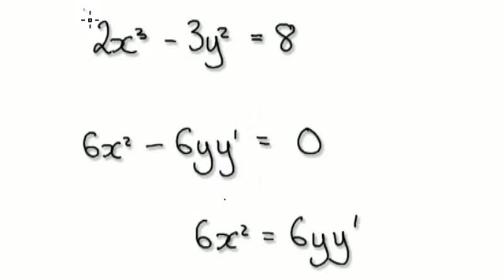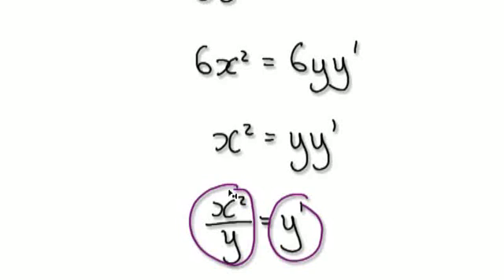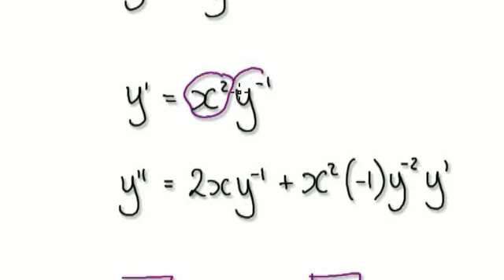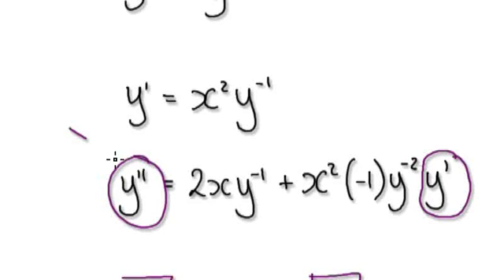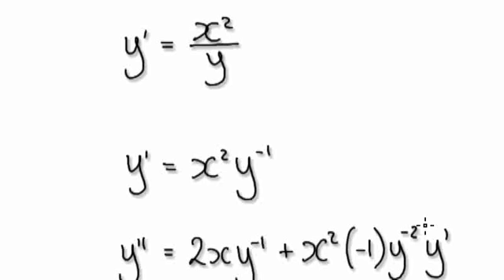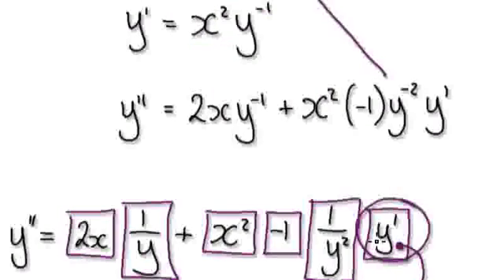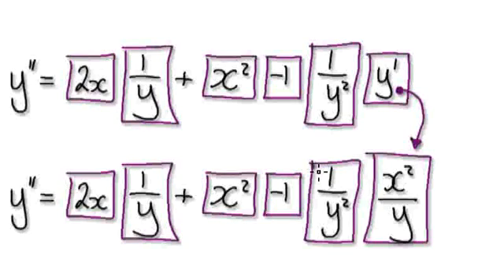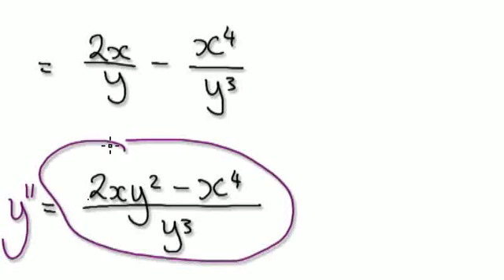Video 1267 - Implicit Differentiation - Second Derivative